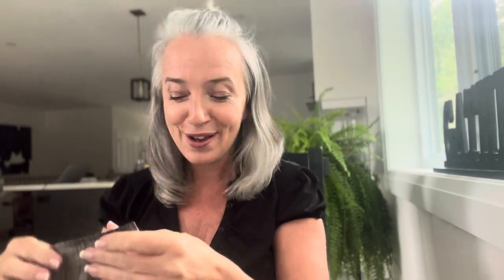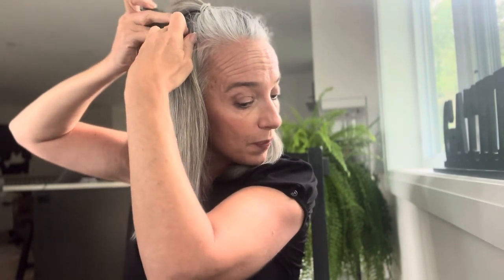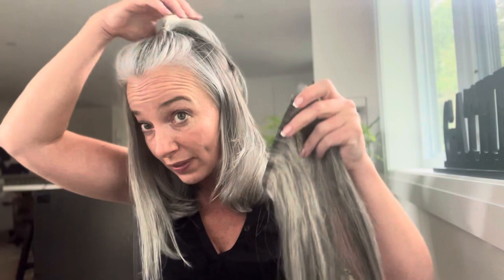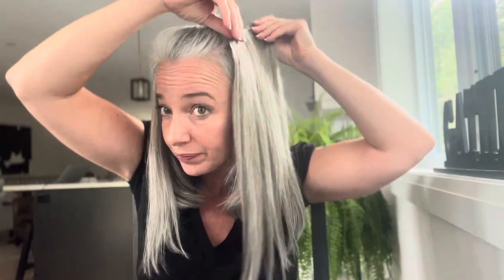Hair extensions for grey hair! ( and how they can help with your grow out)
I was just gifted these amazing hair extensions by ​⁠@bfbhair and just did a reel for them on my Instagram but wanted to come on here to share them with my YouTube friends too!
They are so cool!! Made with 100 percent remi hair and so easy to use!!
Imagine how they could help with the grey hair grow out!!